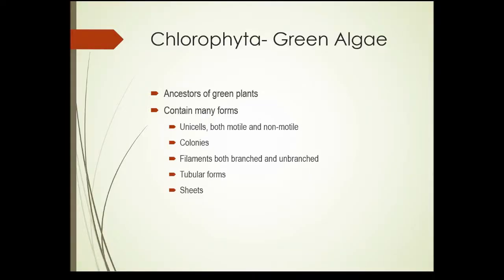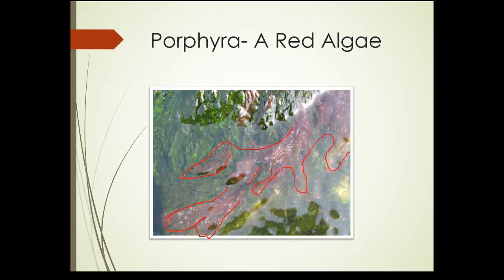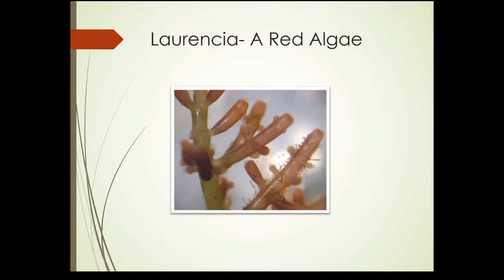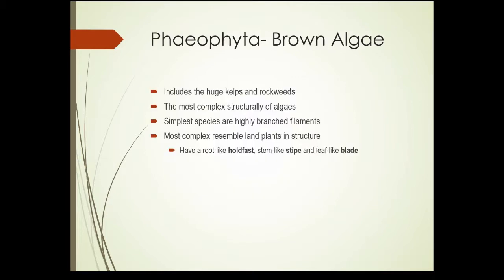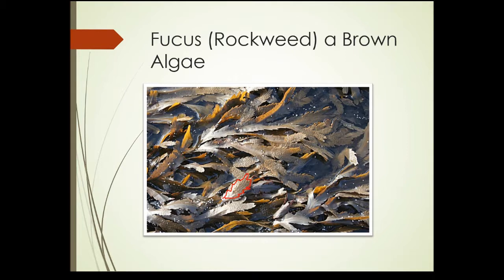HRT125 Unit 14 Part 3 Algae